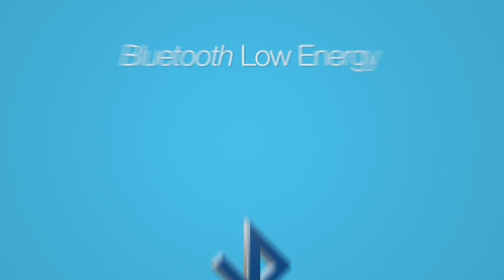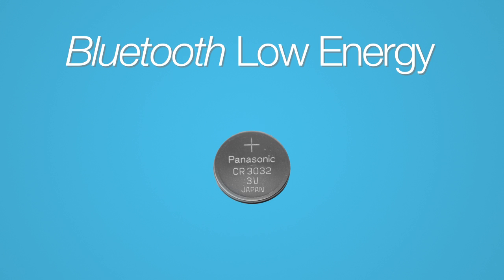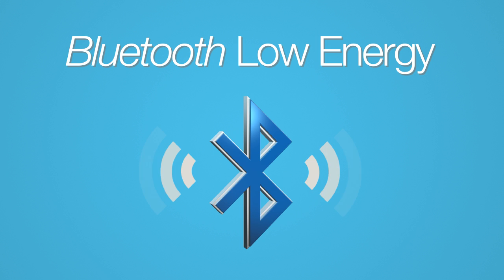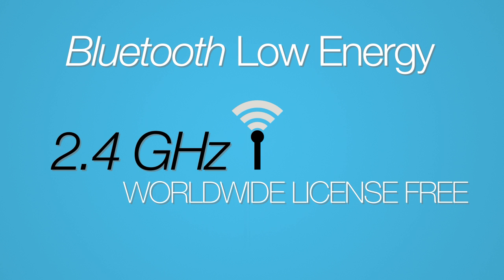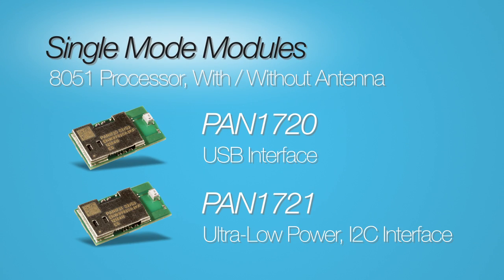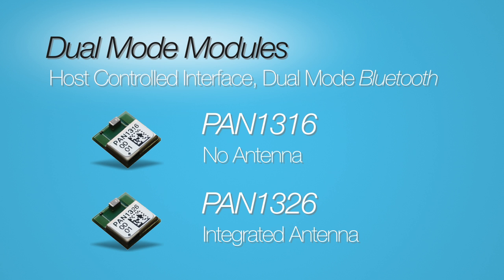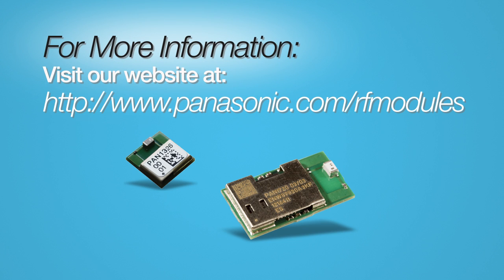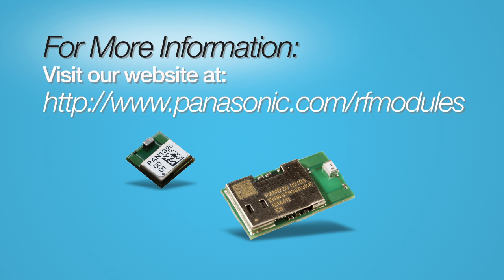Panasonic Bluetooth Low Energy Modules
Bluetooth Low Energy was designed to be an ultra-low-power network that can operate on a coin cell battery for up to three years. This is achieved by reducing peak transmit current and creating very fast connections in transmitting short data streams. Bluetooth Low Energy operates in the 2.4 GHz worldwide license free spectrum. It is secured by AES128 encryption and provides a robust connection with cyclical redundancy checks and adaptive frequency hopping.

Bluetooth Low Energy Networks are not limited to one master and seven slaves as in classic Bluetooth. In fact, they can have hundreds or even thousands of different nodes. Panasonic offers several single mode Bluetooth Low Energy Modules that offer place and play convenience to accelerate your design in process. These modules are an integrated solution with an embedded processor, multiple firmware options and can be ordered with or without an embedded antenna.

The PAN1720 and PAN1721 are both built on the same platform so they are compatible and interchangeable. The PAN1721 features ultra-low power requirements and is perfect for applications where power consumption is a priority. Also available are dual mode modules that can be operated in either Bluetooth Classic or Bluetooth Low Energy Mode. These are useful for gateway applications that communicate with both Bluetooth Low Energy sensors and Bluetooth devices such as personal computers.